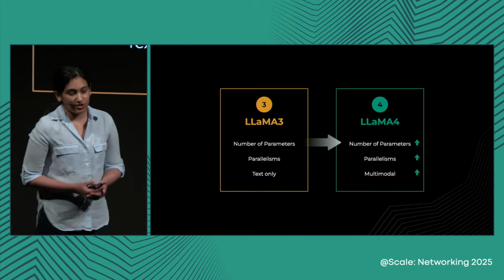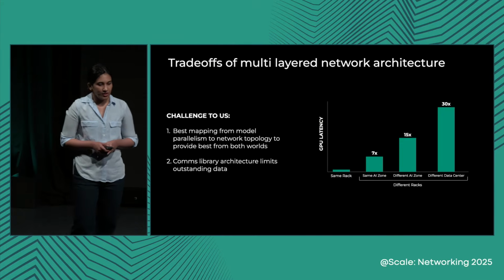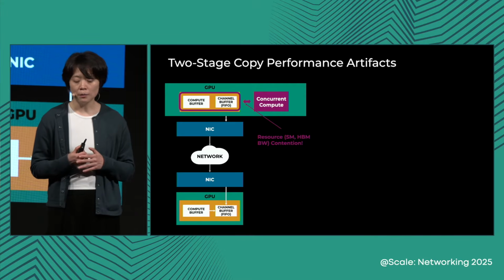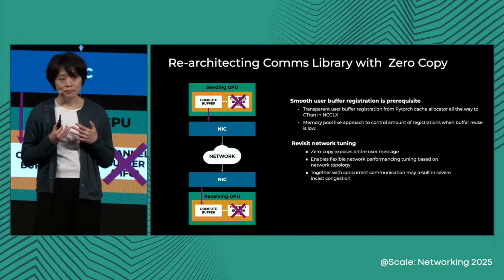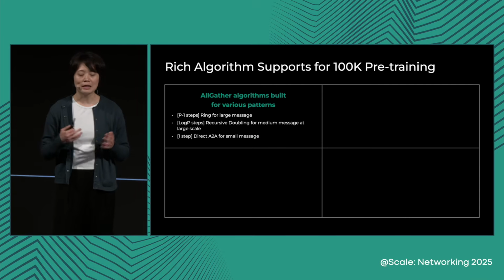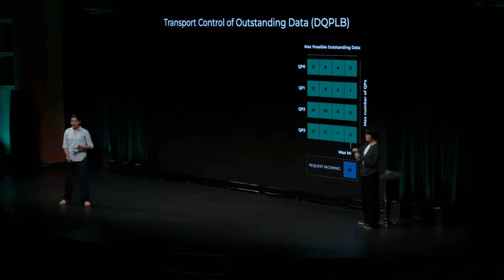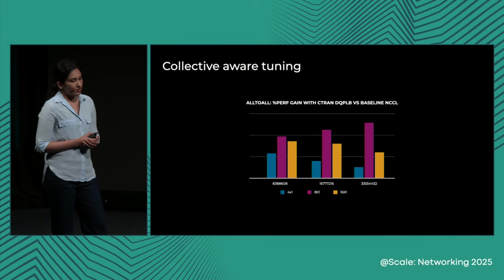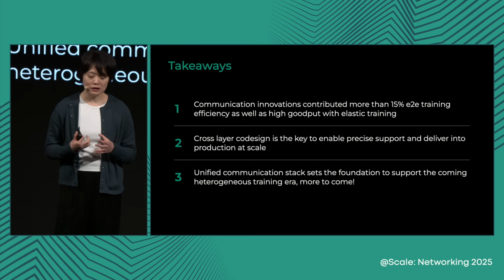Performance Optimizations at 100K+ Scale - Live from SCC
Speakers: Ashmitha Jeevaraj Shetty and Min Si from Meta